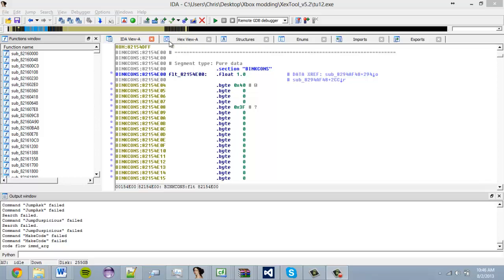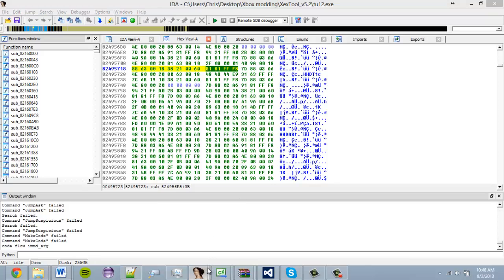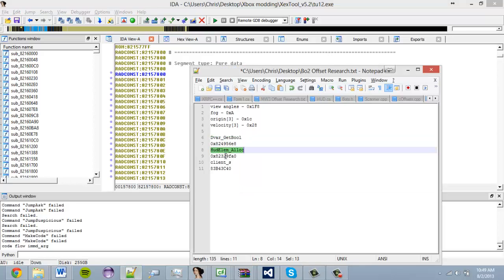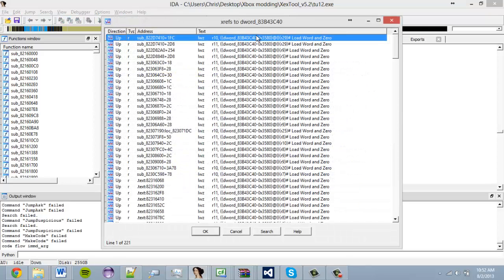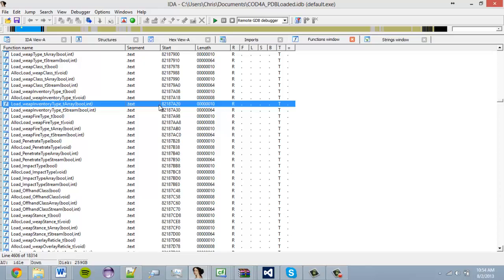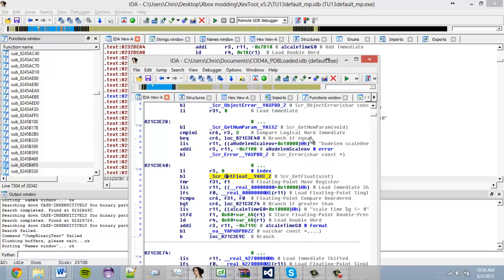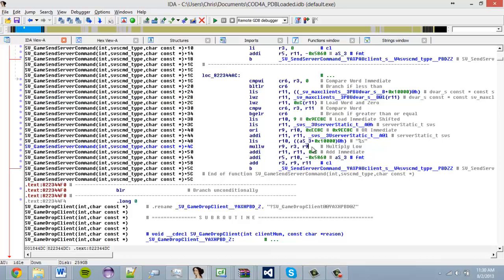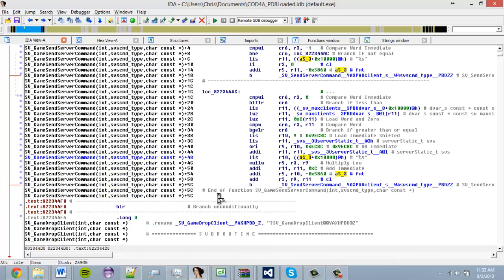[Tutorial] How to Update Functions-Bytes and Porting Offsets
In this video I show you how to update and port some basic functions in the game. Please leave some ideas for other things that i can do.